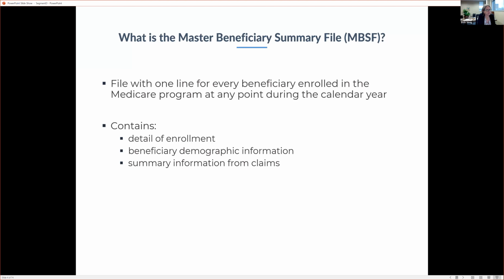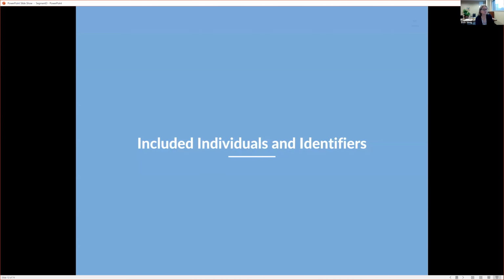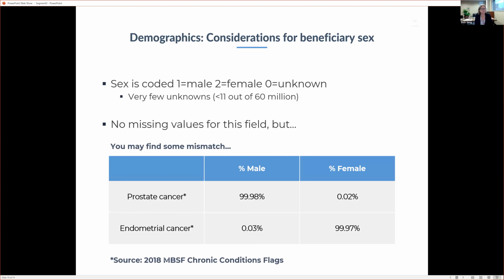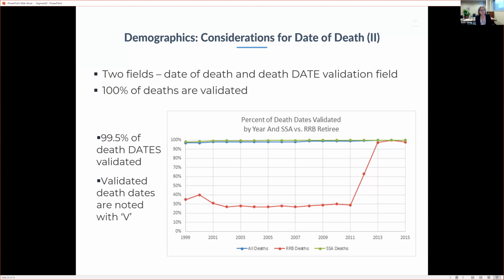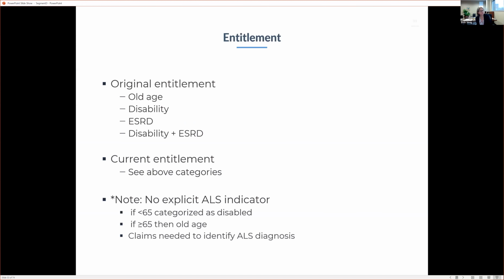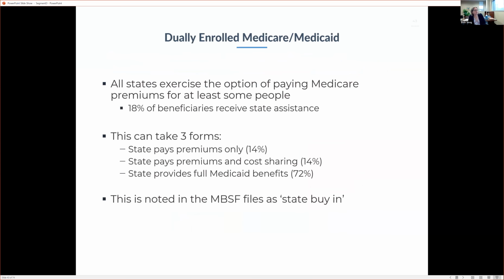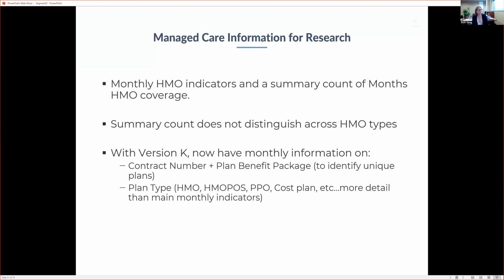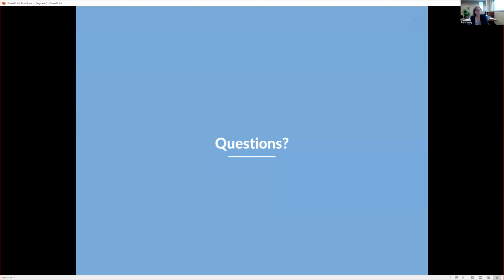Sources and Use of Medicare Enrollment Information: The Master Beneficiary Summary File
This video is one segment in a series of videos from ResDAC’s Introduction to the Use of Medicare Fee-for-Service (FFS) Data for Research (October 2023).

Conceptual understanding of the importance of a denominator file for Medicare research is essential to proper design and effective use of the Medicare administrative data.

This presentation will review the source of the data in the Master Beneficiary Summary File, who is included in the file, and a detailed description of the contents of the file, including variables used for patient identification, demographic information and tracking eligibility for receiving particular services under Medicare.